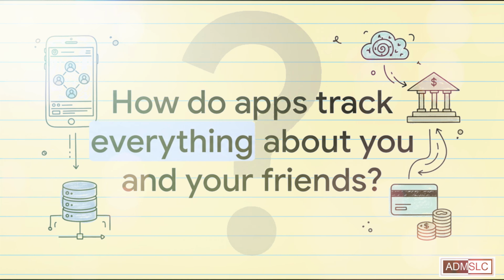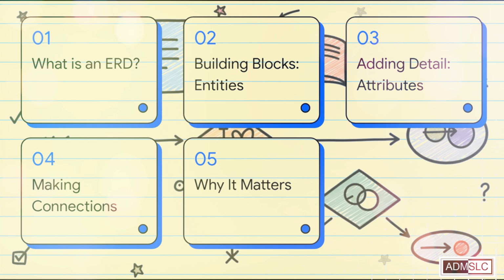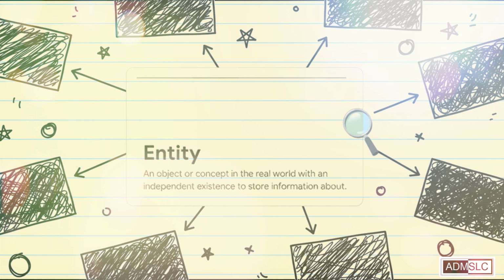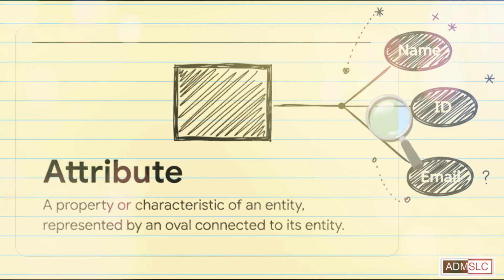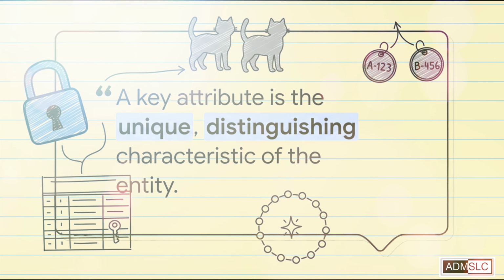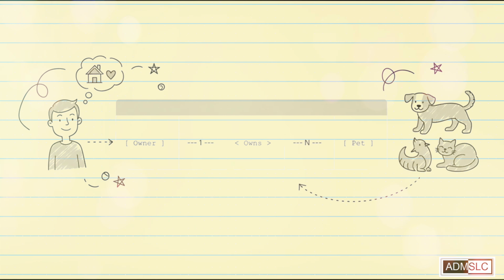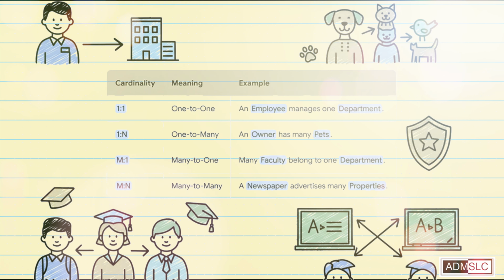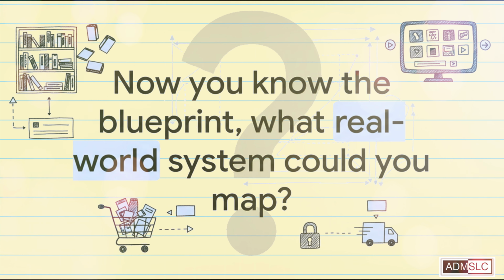The Blueprint of Data - Chen notation and Crow’s foot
This collectively explain the Entity-Relationship (ER) data model, a foundational framework used to design database schemas by mapping real-world objects and their interactions. Entities represent distinct objects like employees or projects, while attributes,classified as simple, composite, multi-valued, or derived, describe their specific characteristics. The materials detail how relationships connect these entities through different degrees of cardinality, such as one-to-one, one-to-many, and many-to-many associations. Furthermore, the texts distinguish between strong and weak entities, noting that weak entities rely on a parent for existence and identification. Practical guidance is provided on using Chen notation and Crow’s foot notation to visually represent these structures in a diagram. Finally, the sources outline the technical process of converting ER diagrams into relational tables, specifically managing keys, foreign keys, and recursive relationships to ensure data integrity.